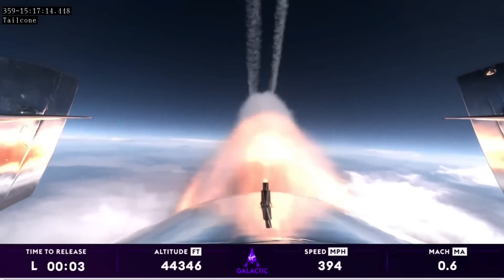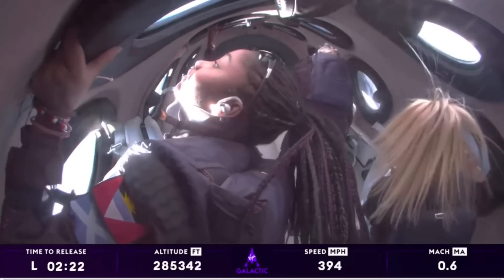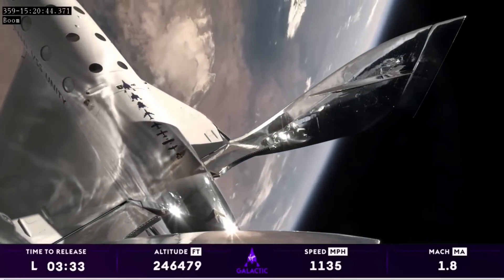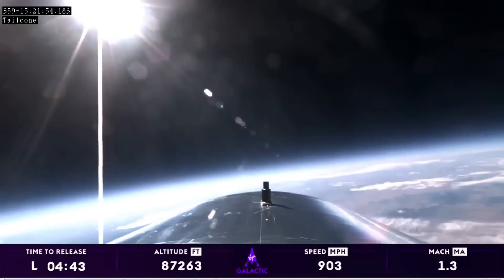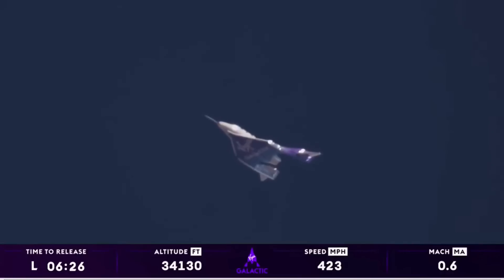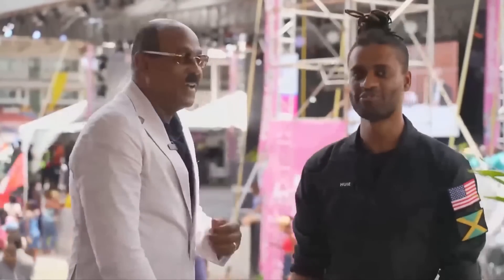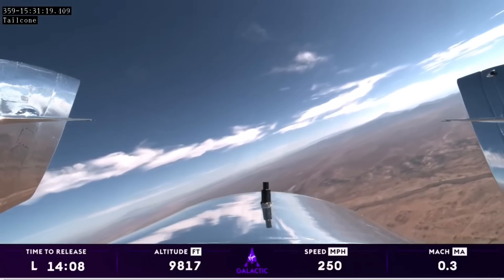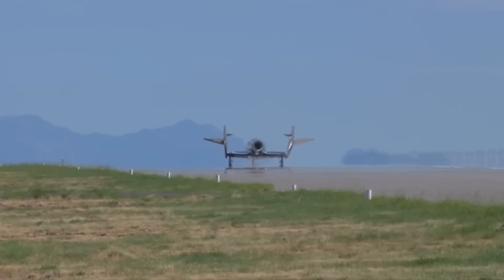Virgin Galactic Unity soars to suborbital space with commercial passengers for 2nd time!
Virgin Galactic successfully conducted its second commercial spaceflight on Aug. 10, 2023. VSS Unity soared to suborbital space and back with 3 passengers and the instructor that trained them, along with 2 pilots. Full Story

Passengers: Jon Goodwin, Keisha Schahaff and Anastatia Mayers

Crew:  Commander C.J. Sturckow, pilot Kelly Latimer and Chief Astronaut Instructor Beth Moses

Credit: Virgin Galactic